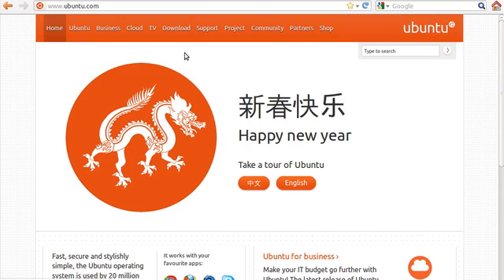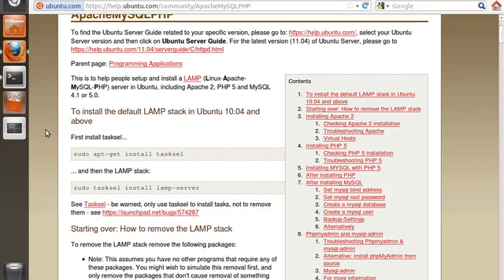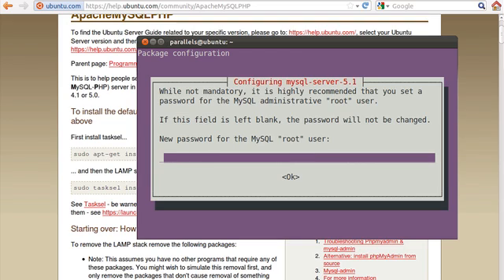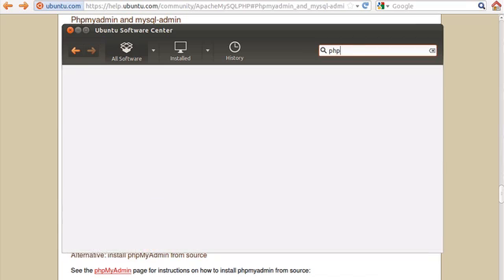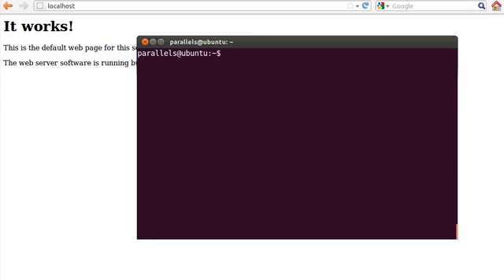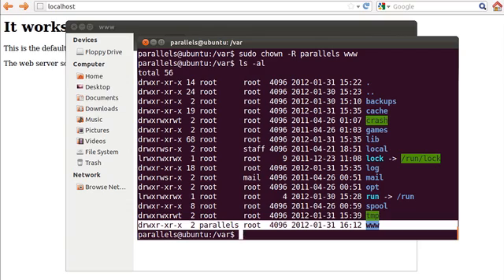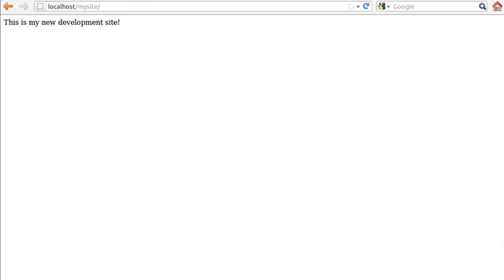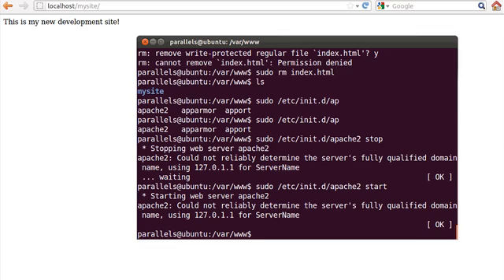Installing a web server on Ubuntu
In this Drupalize.Me video we set up a LAMP stack web server for local development on an Ubuntu desktop (version 11.10). We will walk through installing and using tasksel to get the web server installed, then we'll add phpmyadmin to the mix. Once we have the server up and running, we'll look at where the web root is and how to add websites. Finally we wrap up with a quick look at how to start, stop, and restart our server when needed. for more info on how to configure your server once the basics are set up.